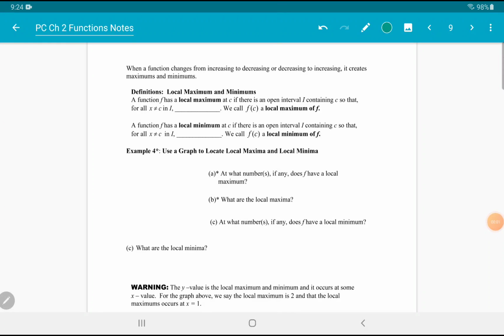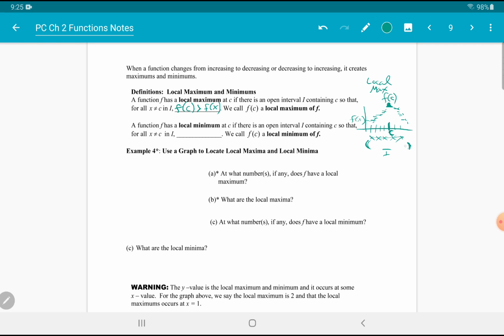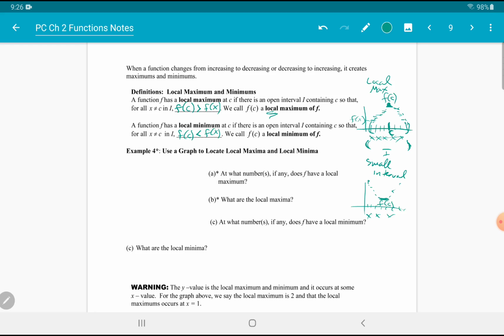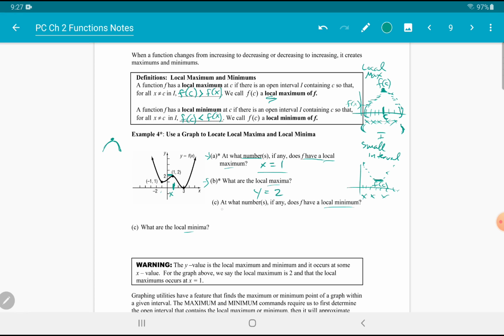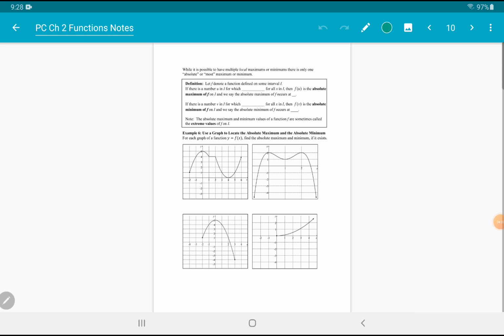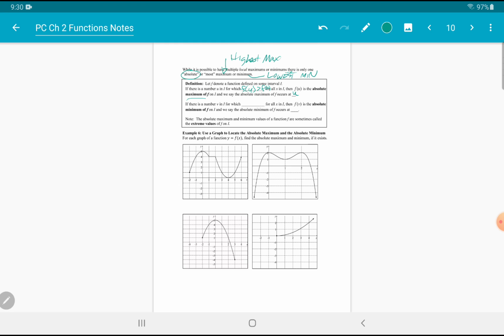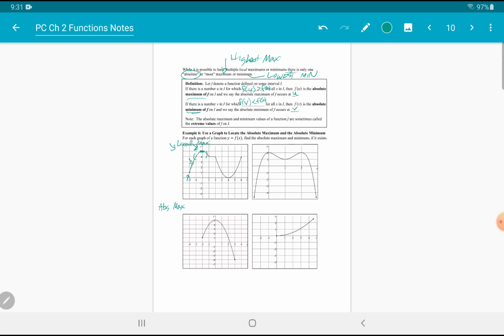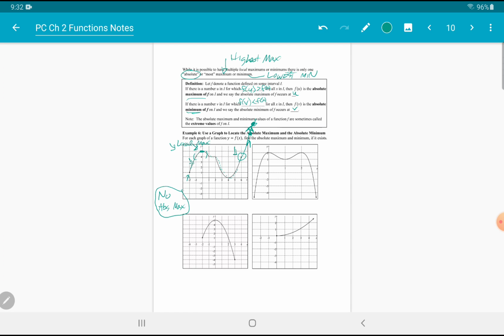2.3.4 Local and absolute max and min